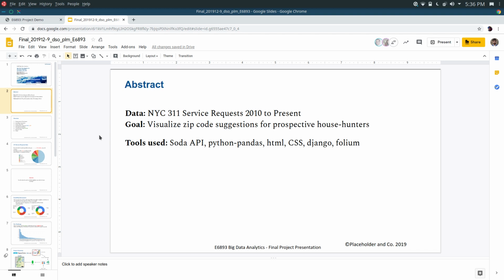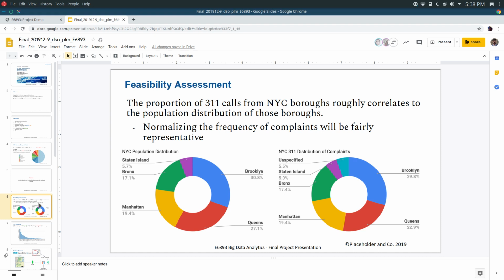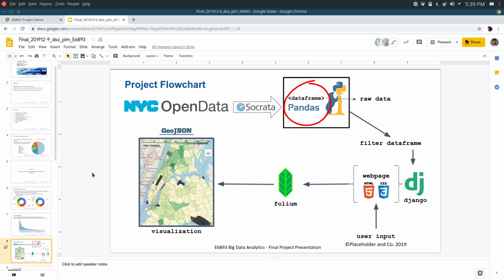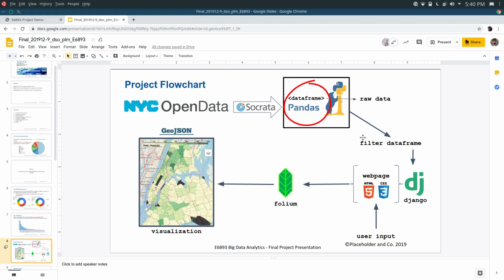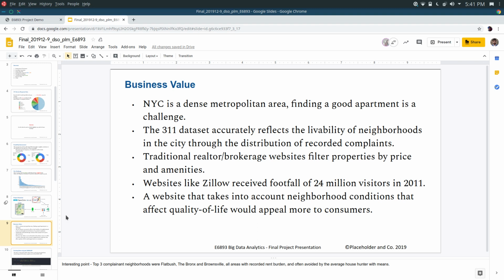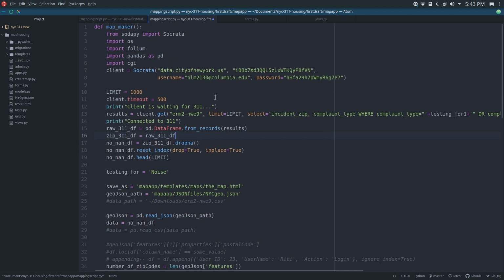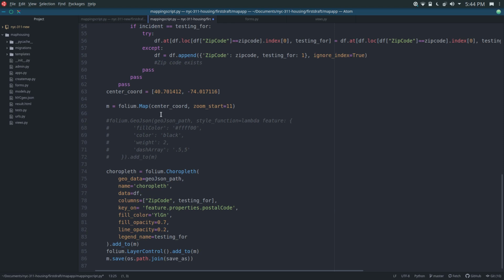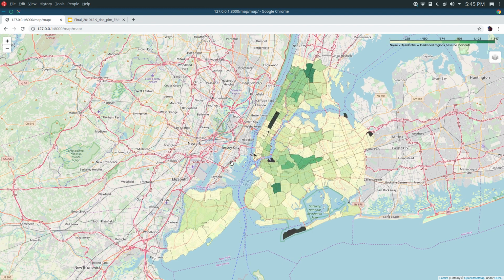E6893: Big Data Analytics Project: Zip Code Visualization for Housing using 311 Call Data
Outline of Zip Code visualization using the 311 calls dataset along with a demo. Submission requirement for E6893: Big Data Analytics Final Project at Columbia University.